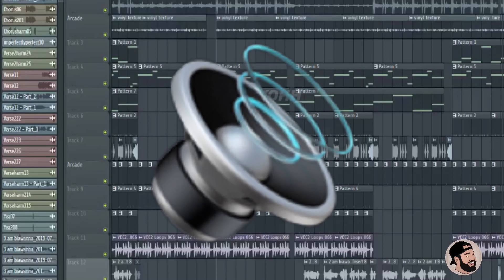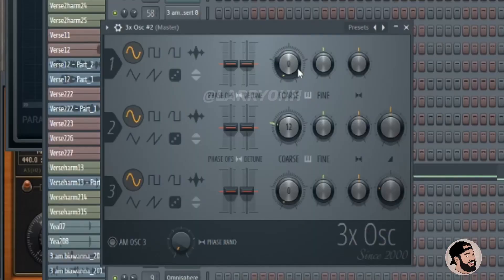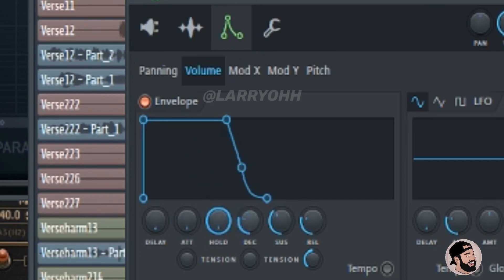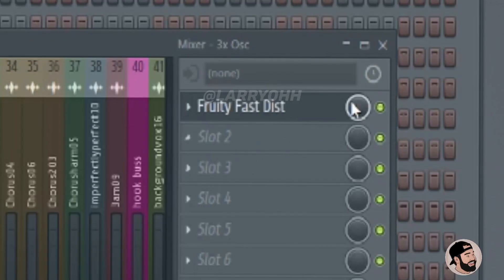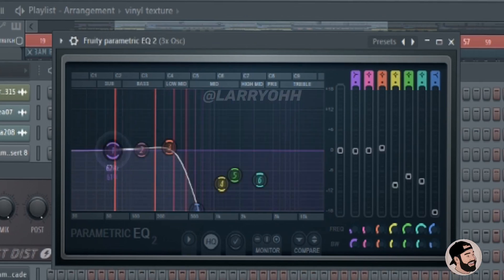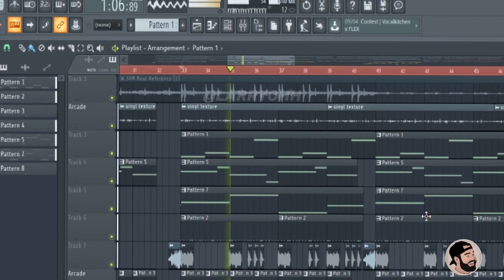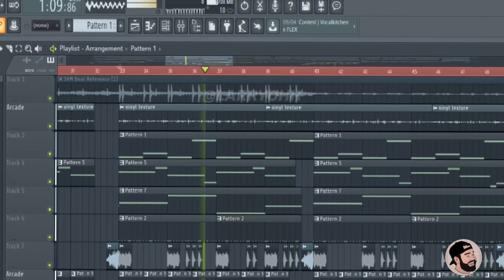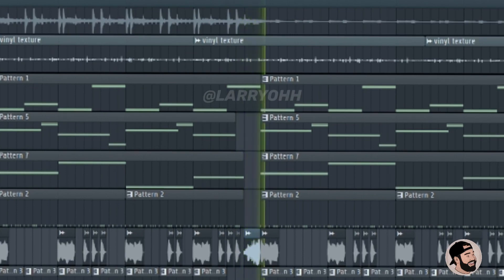QUICK TUTORIAL - How to make your own Sub Bass in FL Studio!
SUB BASS!! 🔊 today I’ll be showing you guys how to create your very own sub bass using just the stock 3x osc in FL Studio. Here’s how! 👇⁣⁣⁣